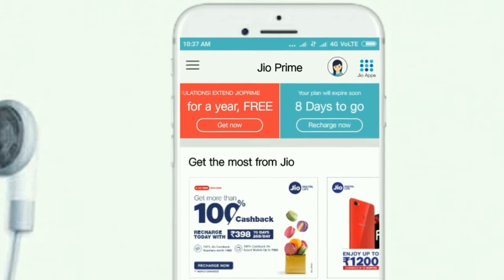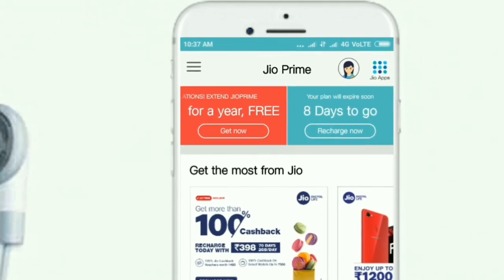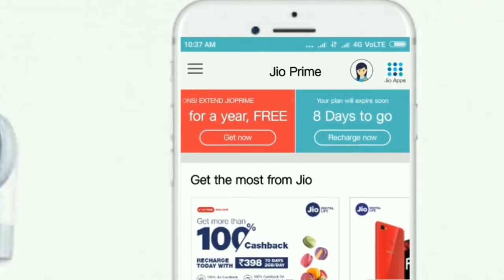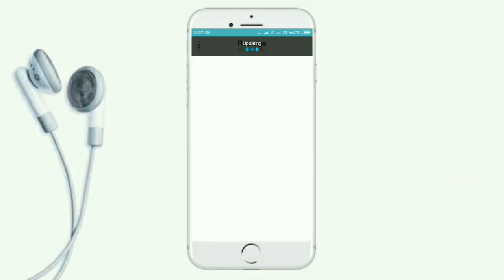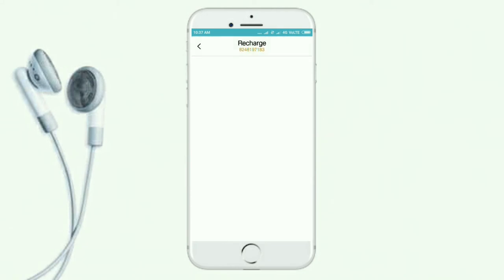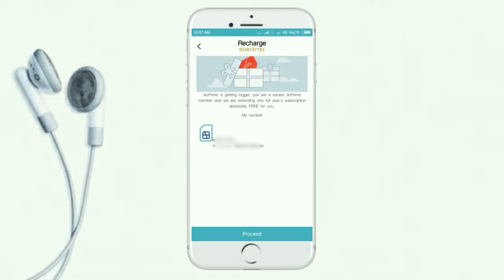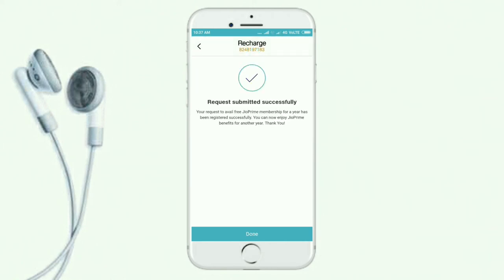How to Activate jio prime free |1வருட இலவச ஜியோ ப்ரைம் ஆக்டிவேட் செய்வது எப்படி?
The validity of JIO prime is extended for another 1 year upto 31st March 2019
Jio has announced that the JIO prime membership is now FREE. So you will save Rs.99